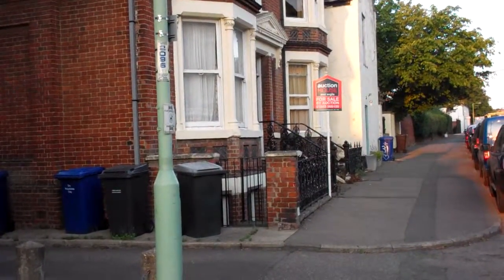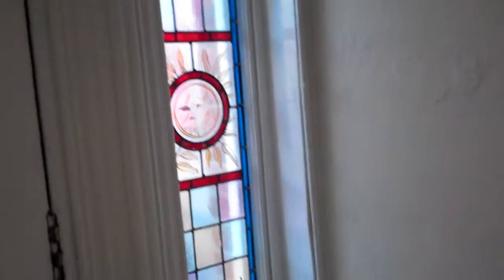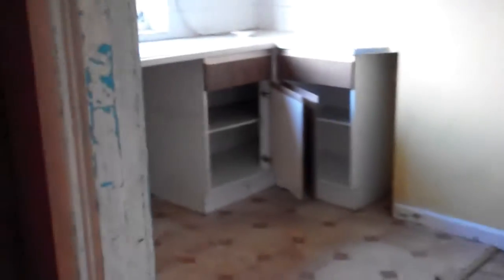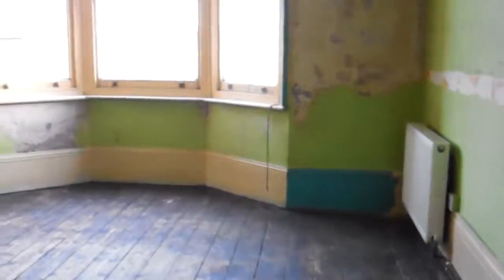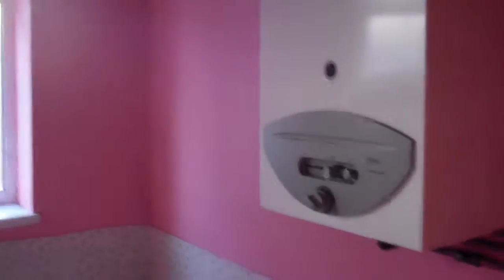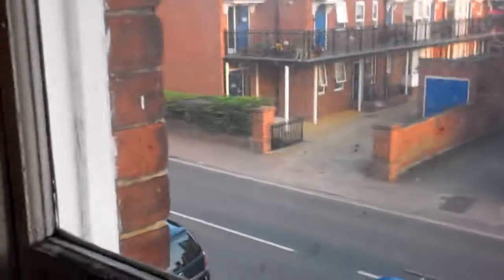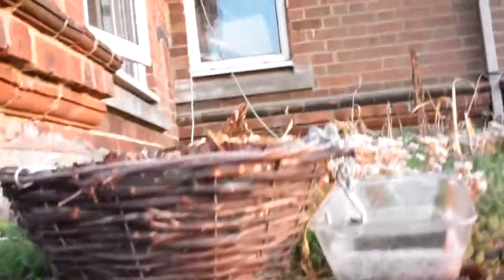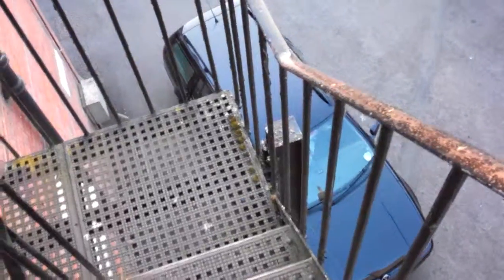Stratford House - 17.07.15